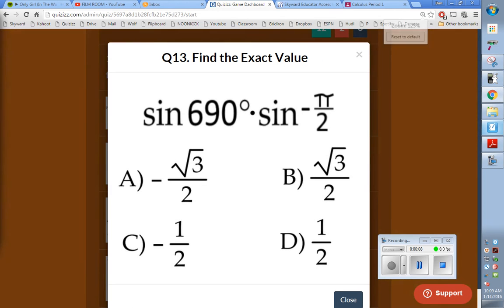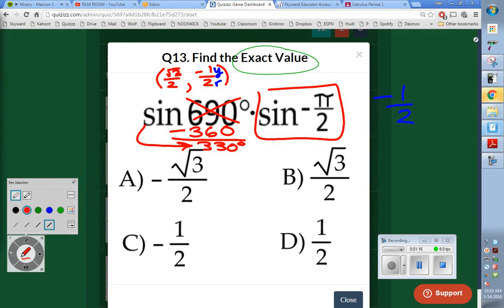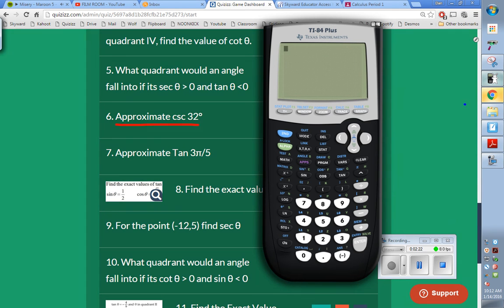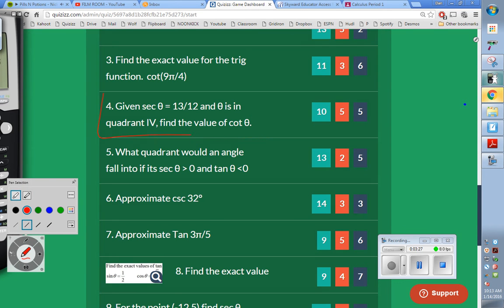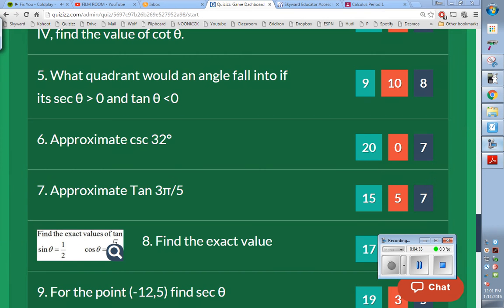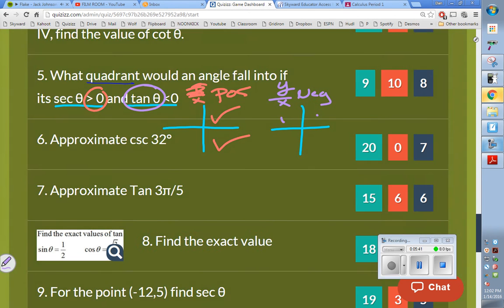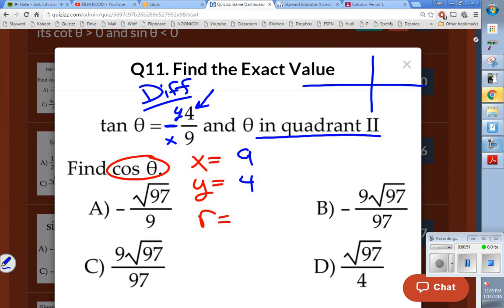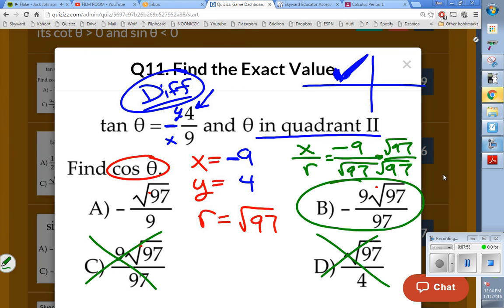Trig Chapter Review Quizizz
Schwanekamp
Precalculus
Ben Davis
Exact Value